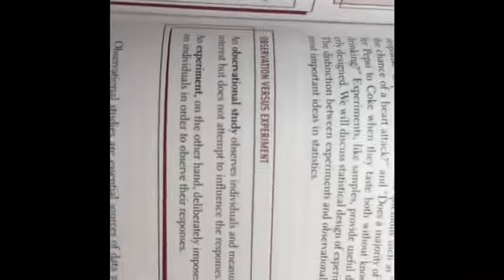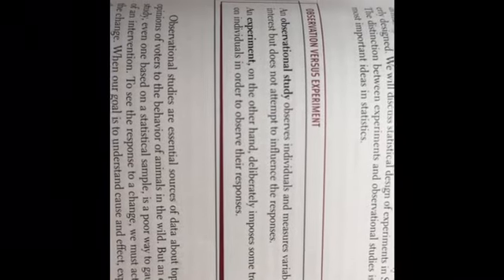Quideo 3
Thomas Orton